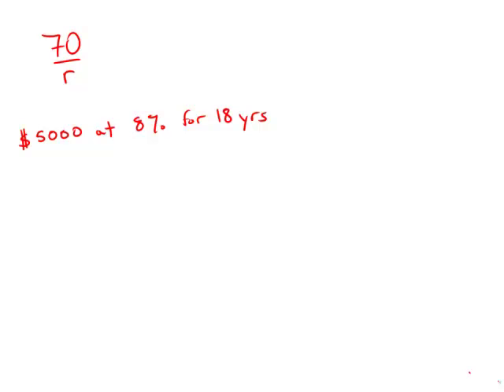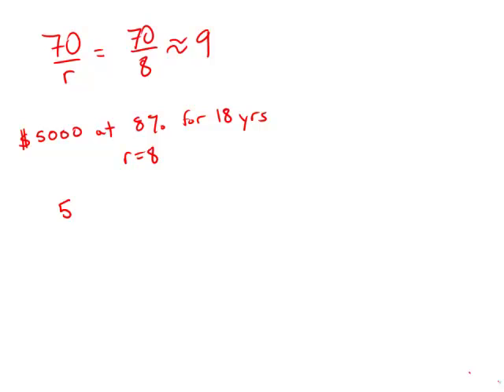GMAT Official Guide 12: Problem Solving 128